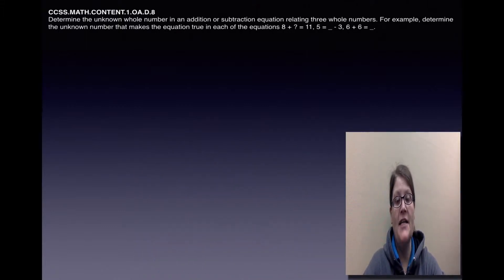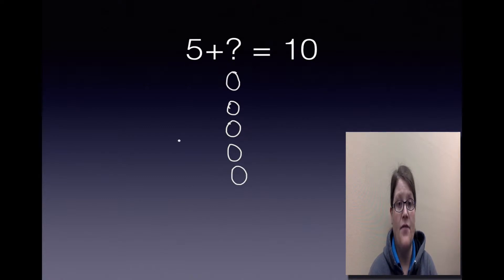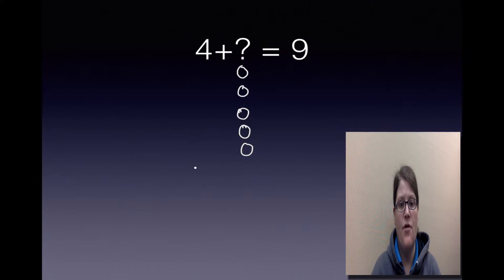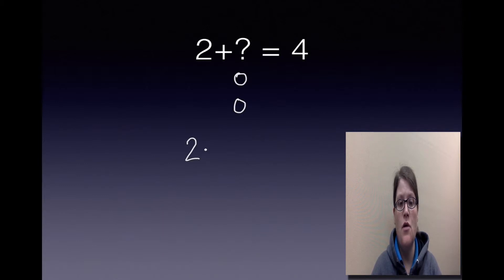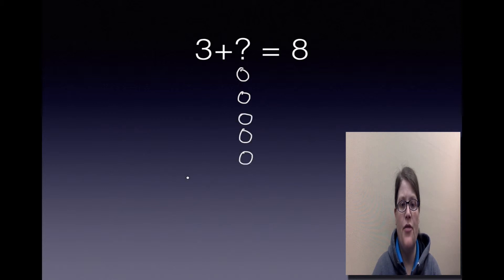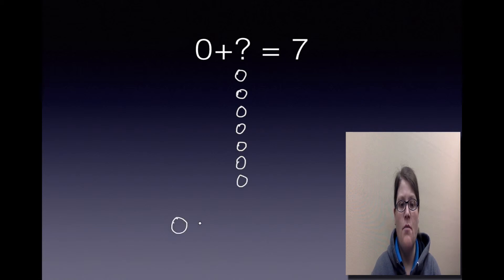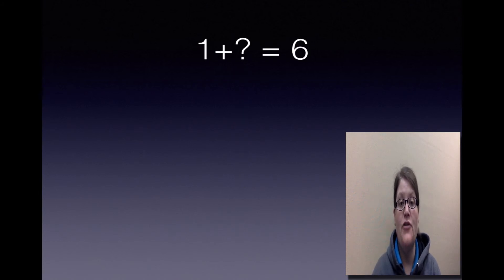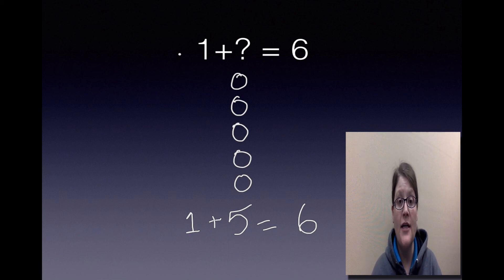Finding the Missing Addend by Counting On (Ms. Langford)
In this video Ms. Langford models how to find the missing addend by counting on. She also tells you why it’s important.